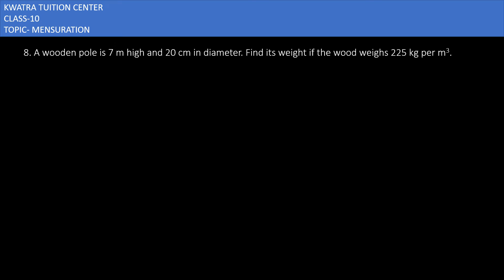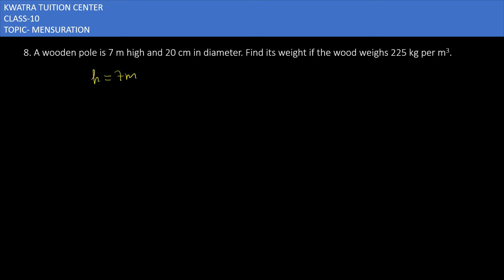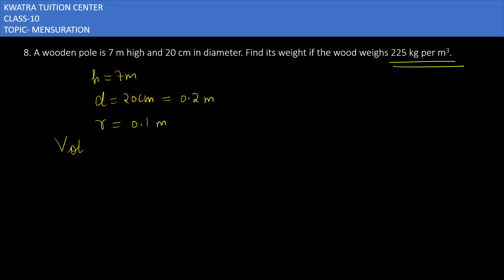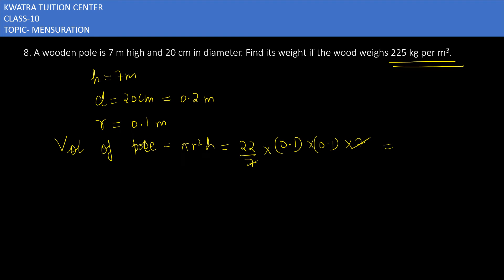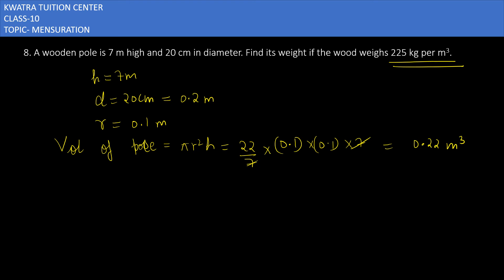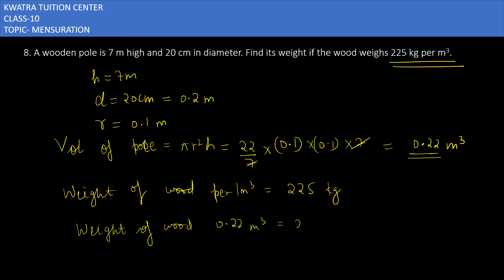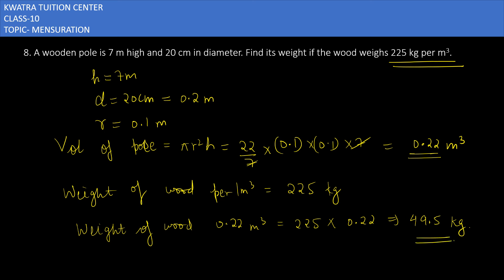8. A wooden pole is 7 m high and 20 cm in diameter. Find its weight if the wood weighs 225 kg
8. A wooden pole is 7 m high and 20 cm in diameter. Find its weight if the wood weighs 225 kg per m3.